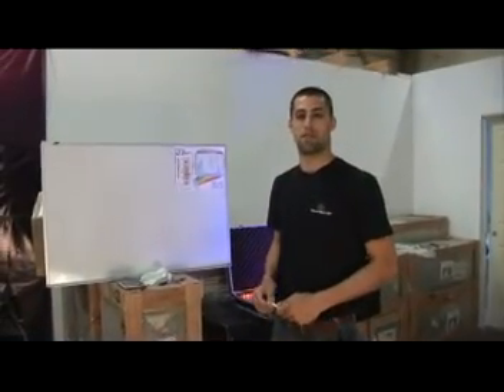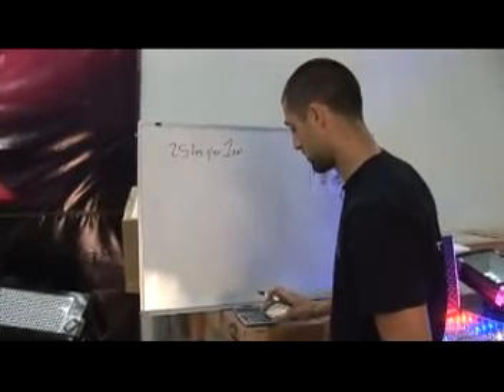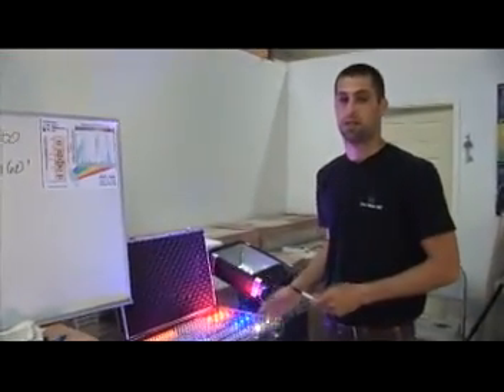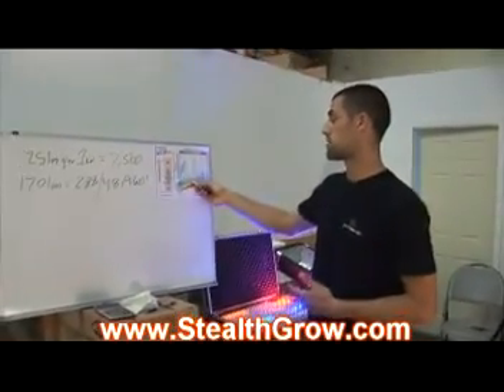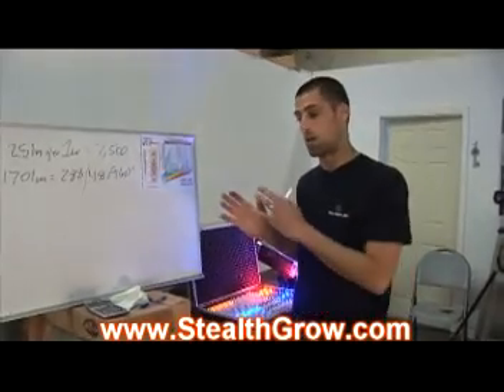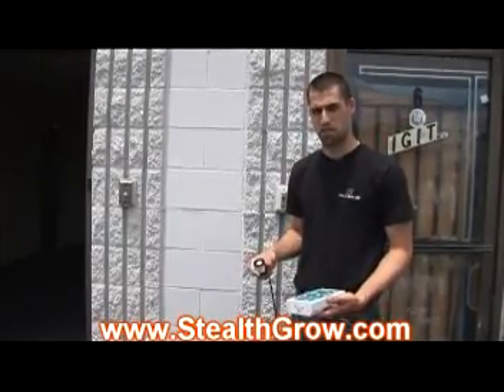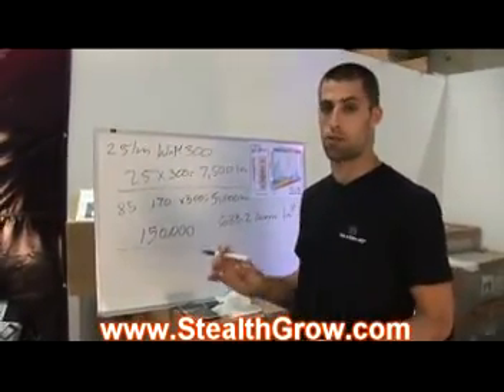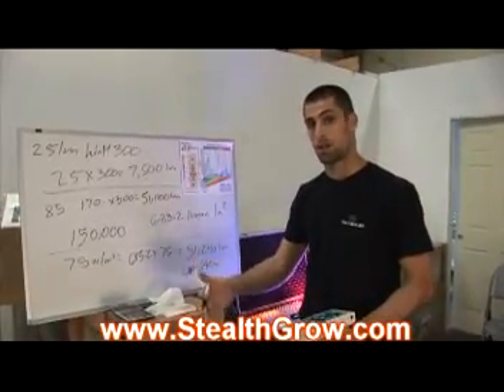Stealth Grow LED Facts part1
Stealth Grow LED Tech explains LED facts